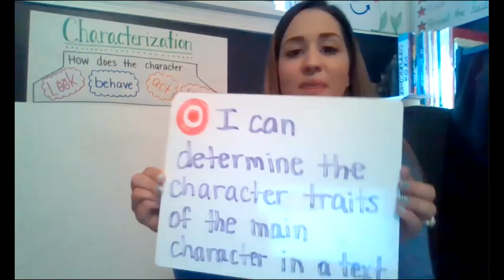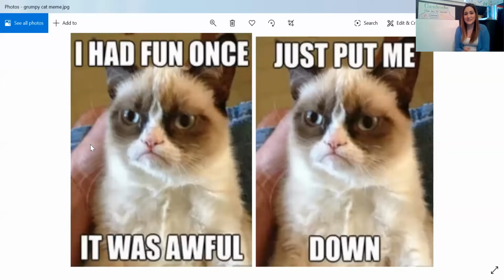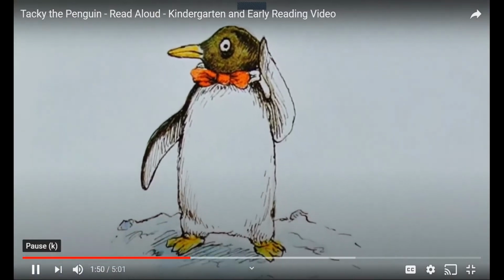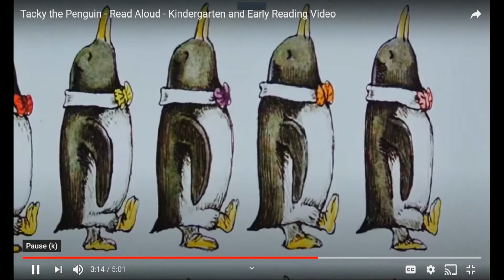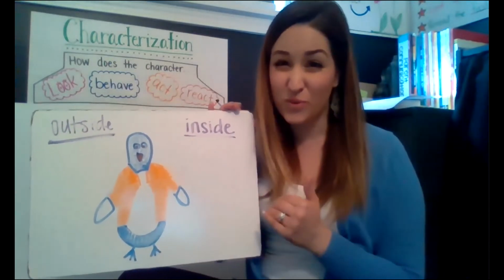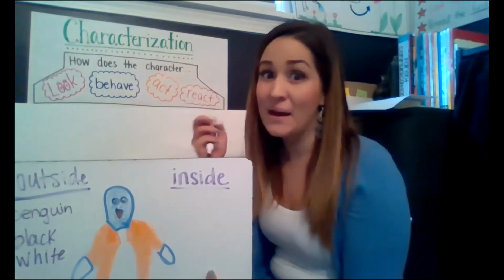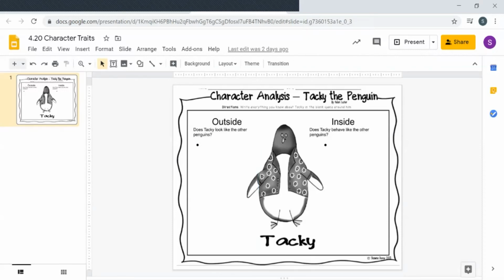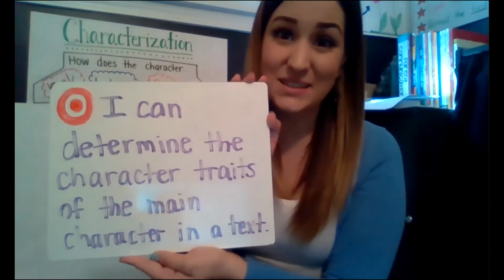4/20 Monday First Grade Reading Skills Character Traits